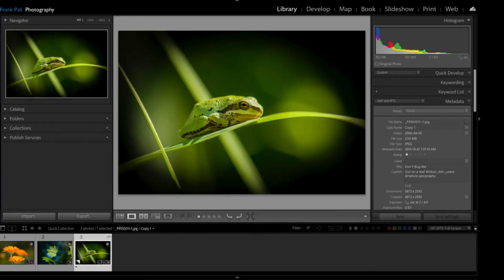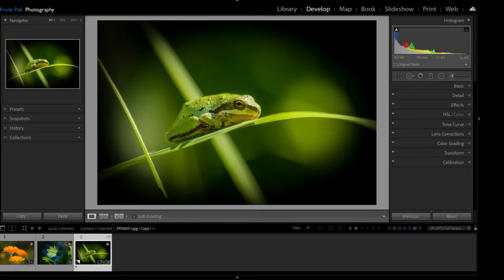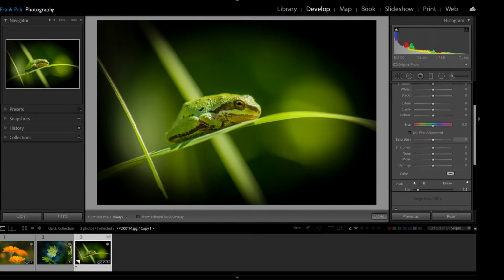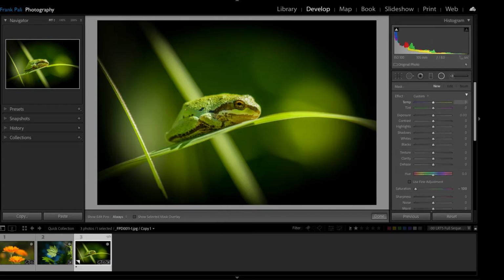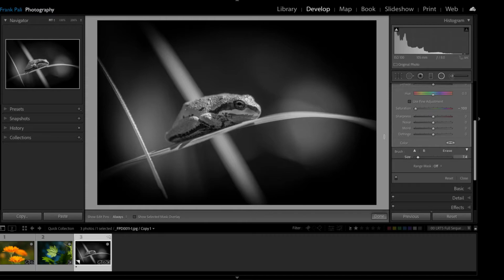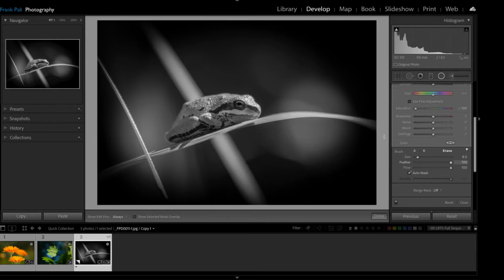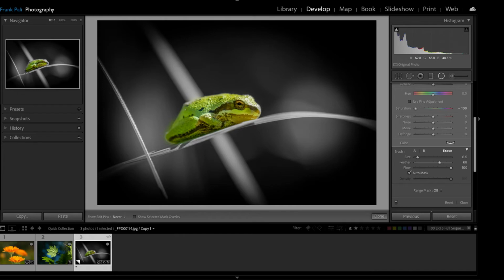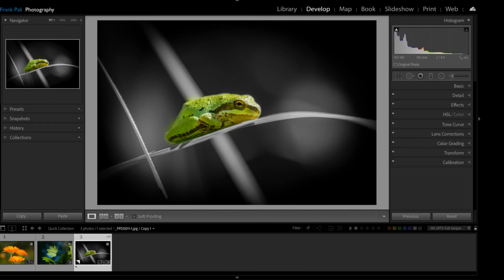Quick and Easy Selective Colour in Lightroom CC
In this tutorial I will show you the best way to do selective colour editing in Lightroom CC.

Costa Rica Workshop -  photographing birds and wildlife.

Frank Pali is a professional nature & wildlife photographer who focuses on photographing birds in their natural habitat. He resides in Steveston, British Columbia on Canada’s Pacific West Coast .

Frank leads instructional photo workshops to exciting Costa Rica’s Osa pennisula new dates are coming for 2022,

Frank is a Nikon professional photographer his equipment for wildlife & bird photography includes: - D850,D4,Z6 Digital Camera Body – Nikon 600mm f/4, Nikon SB800 Flash